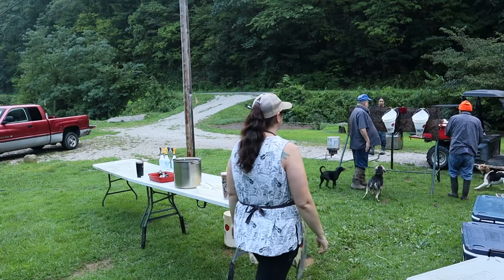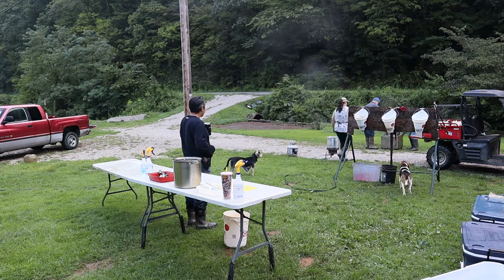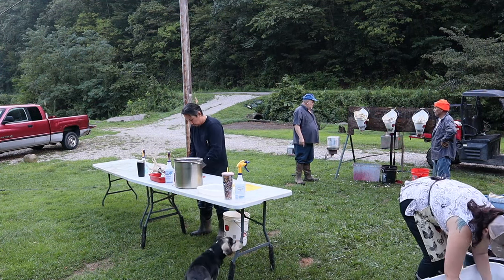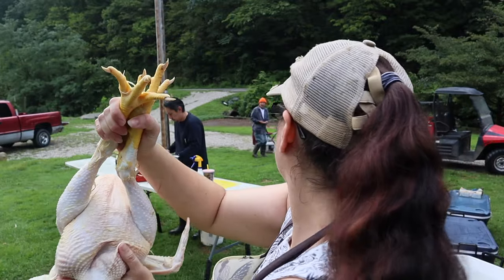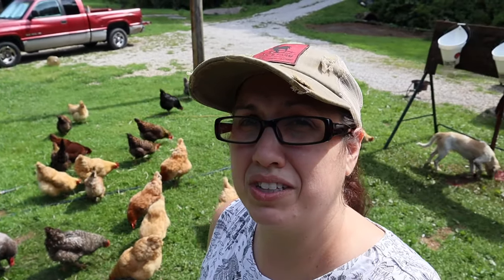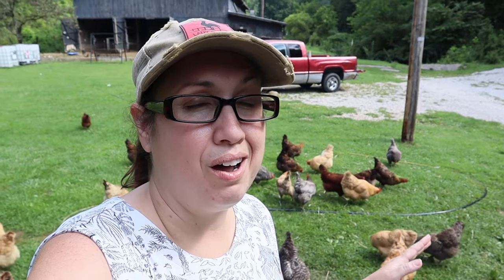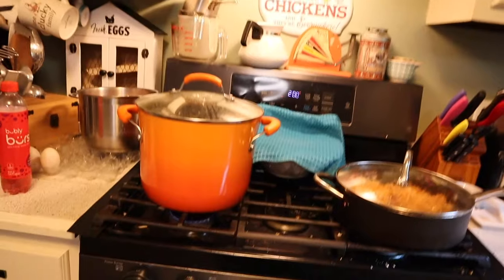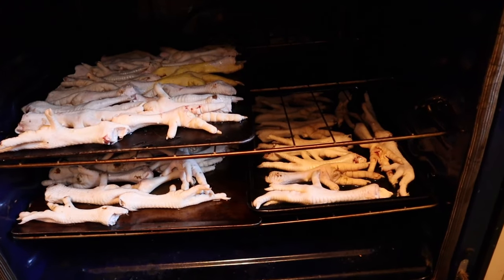Chicken 🐓 Processing Day// Homestead Vlog 😊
Hello Friends,

Chicken Plucker (Amazon)

Poultry Freezer Bags (Amazon)